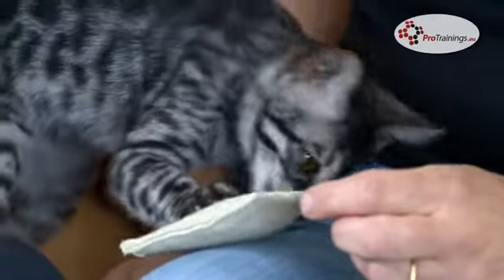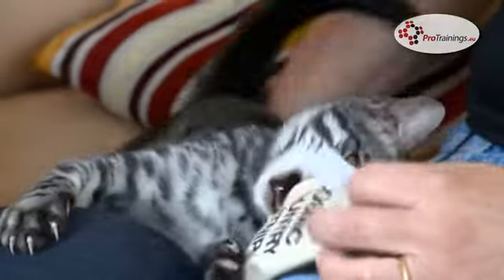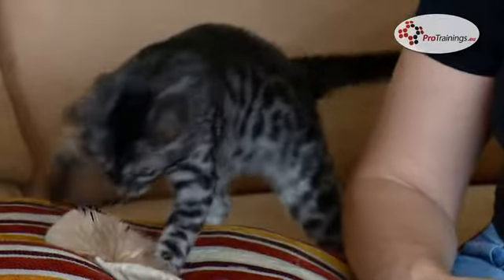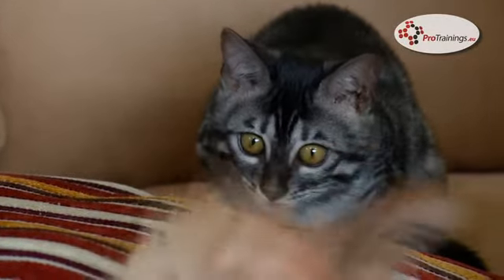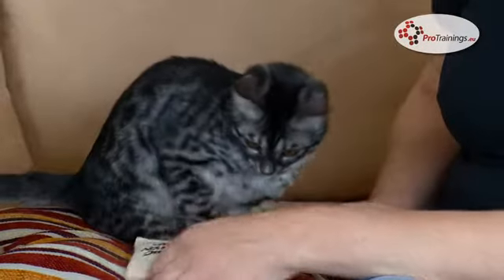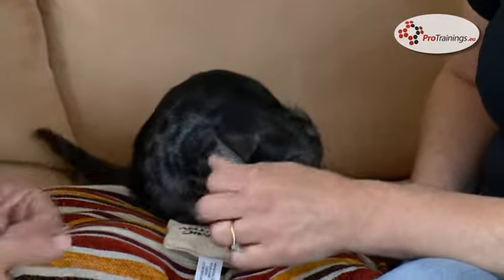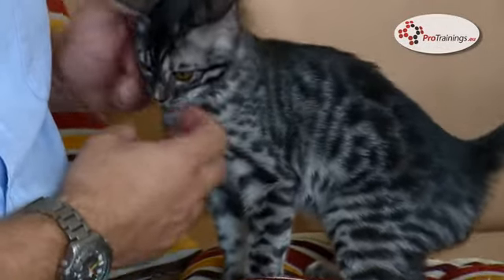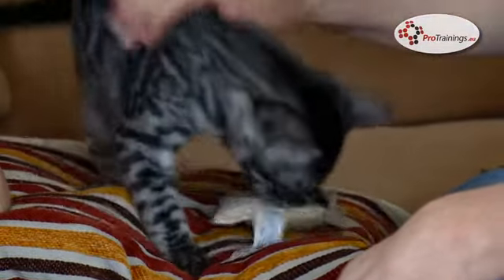Cat proofing your home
It is important whether you are getting a new cat or kitten or have a cat already to ensure that your home is safe and your cat cannot come to any harm.  You need to look over your home with a cat's eye and see what possible dangers are present.  A cat will not only be on the floor, they can climb and jump so you will need to think very hard.  Are there any electrical hazards, water, glass, what items are on shelves, left in cat reach and what could a cat think is food.  Part of cat proofing is also to make sure that the cat flap is safe and works and that your cat can easily find its food, water and litter tray.